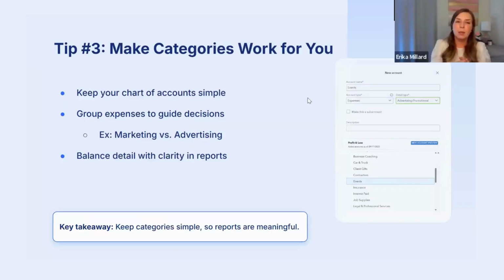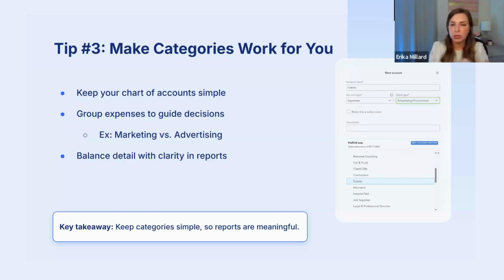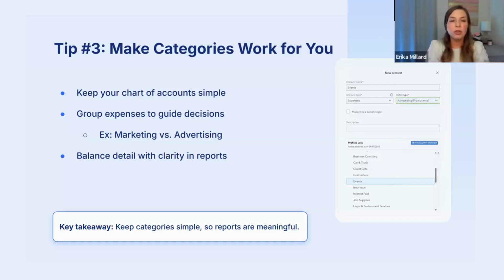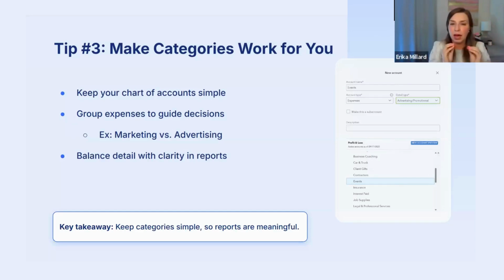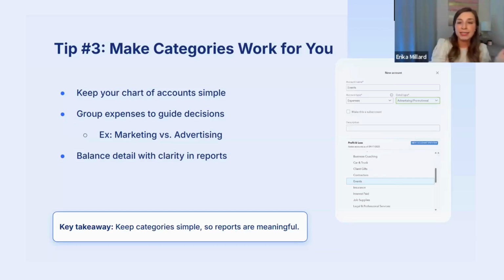QuickBooks Online Tip #3: Make QuickBooks Online Labels & Categories Work for You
In this third tip from How to Manage Your Books in QuickBooks Online with Erika Millard, Erika explains how to make your categories — or, as QuickBooks calls them, your Chart of Accounts — truly work for you.

Many users get confused when they don’t see a “categories” section in QuickBooks, but this is where the Chart of Accounts comes in. Erika breaks down what it is, how it drives your reports, and why it doesn’t have to be complicated.

She shares practical examples of how you can customize your setup to make better business decisions — like creating subaccounts for specific marketing activities or separating income by service type (e.g., different coaching packages or programs). This gives you clearer insight into what’s really driving your revenue and expenses.

Whether you’re just getting started or want to get more out of QuickBooks Online, this tip will help you simplify your bookkeeping while making it more meaningful for your business.

👉 Watch the full playlist for more QuickBooks Online best practices with Erika Millard and the TaxCloud team